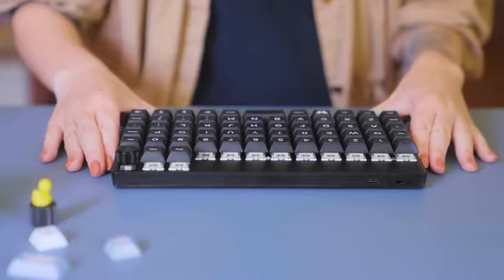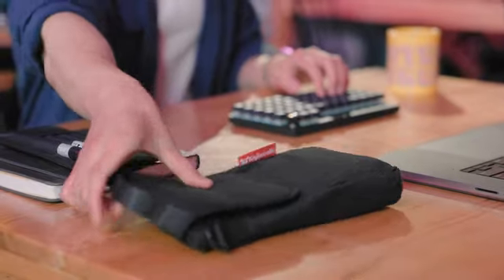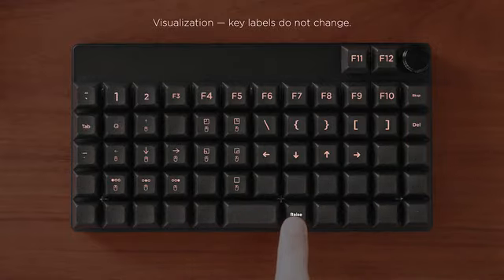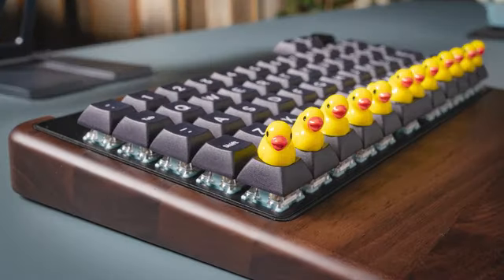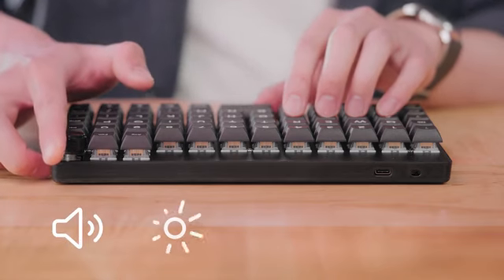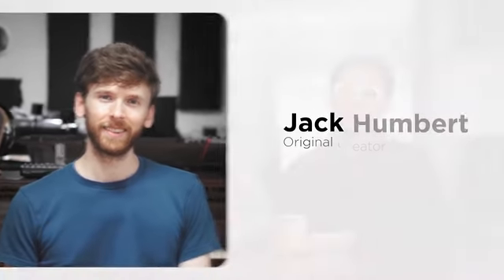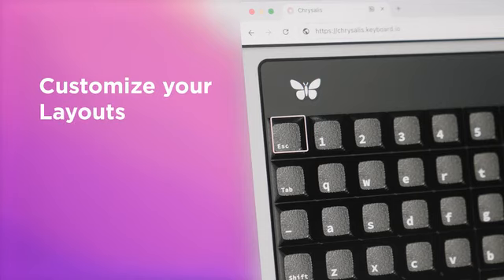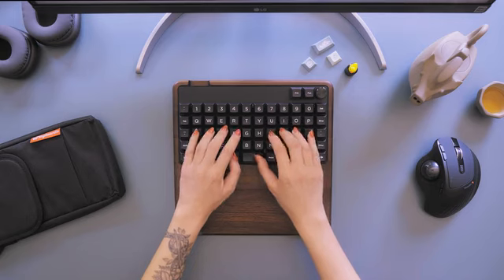The Keyboardio Preonic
A wireless ortholinear keyboard that's efficient, compact, comfortable, and incredibly customizable.

The Keyboardio Preonic is an ultra-portable mechanical keyboard that doesn’t compromise on comfort, features, or quality.